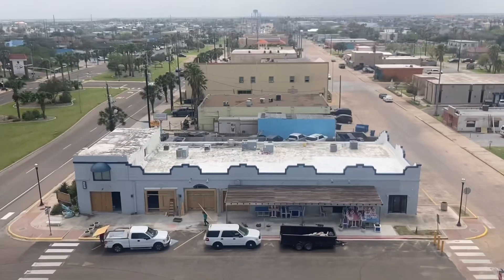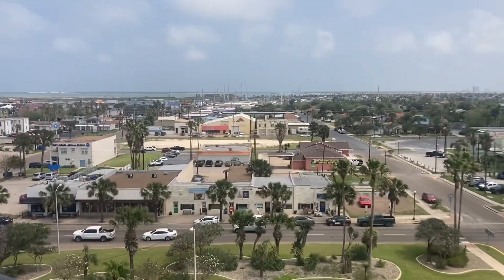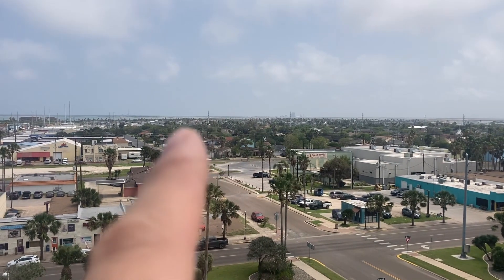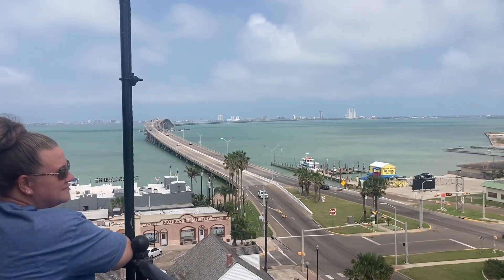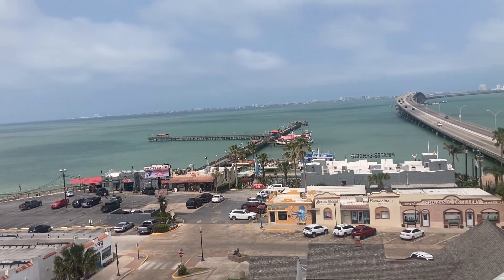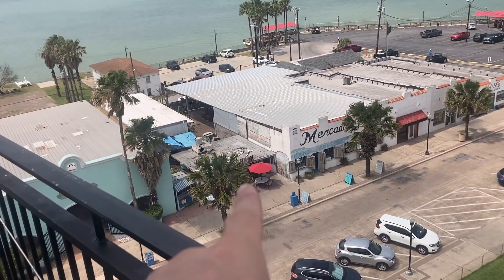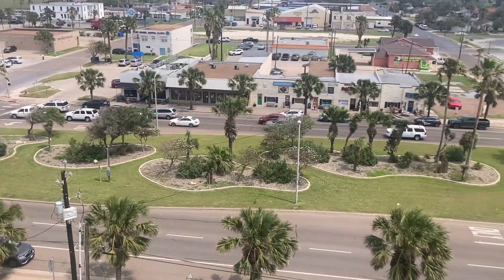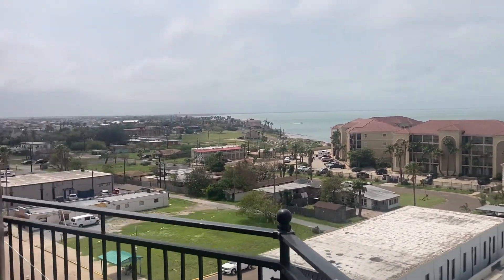Port Isabel Lighthouse Texas South Padre Island Space X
After two years of living in Texas we finally had the chance to go up in the lighthouse. It was a beautiful experience!